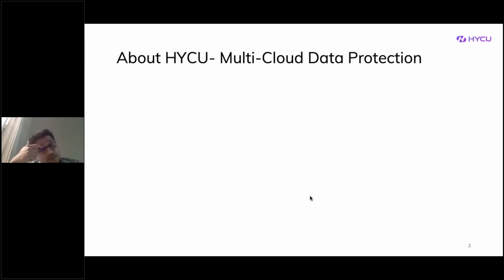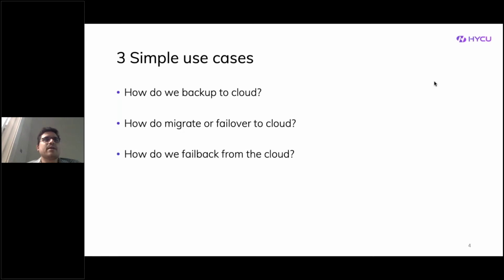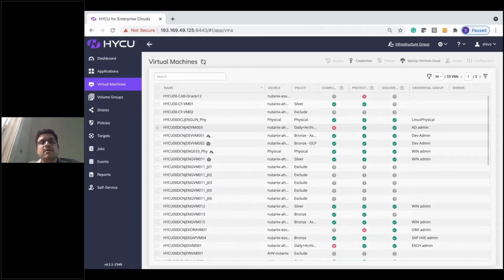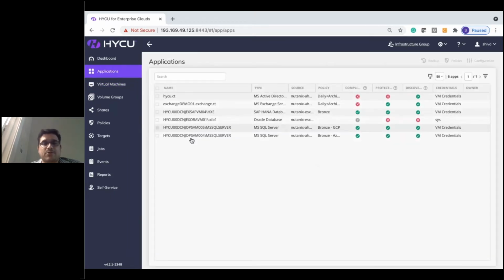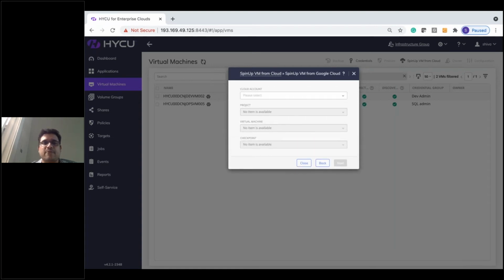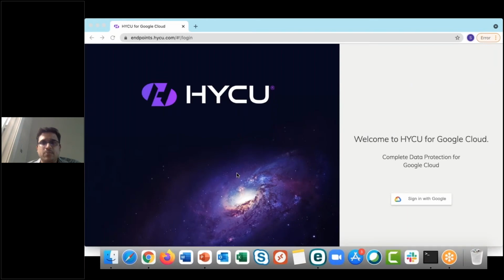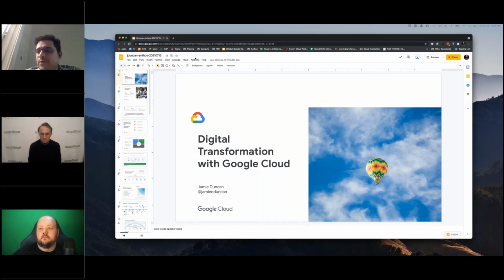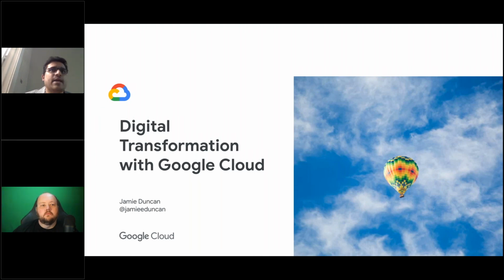Multi-Cloud Data Protection with HYCU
Shiva Raja, Techinical Solutions Architect at HYCU presenting at our Angelbeat virtual seminar on July 15th, 2021.

Public Clouds let you spin up and spin down infrastructure as you need it. But too many organizations can’t do the same for their Enterprise Apps because of complex migration and DR solutions. Learn from Shiva how HYCU provides cost-efficient, application-aware, cross/multi-cloud disaster recovery, plus supports your DevOps initiatives by letting you spin up application-consistent test/dev or production instances in minutes.